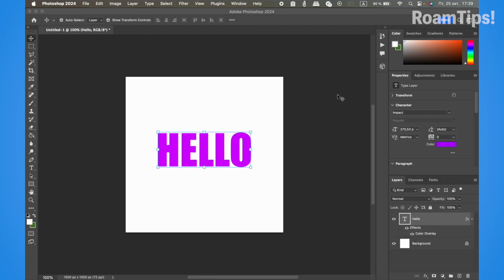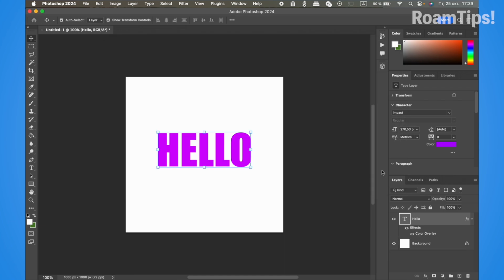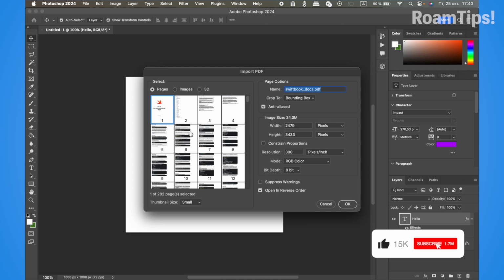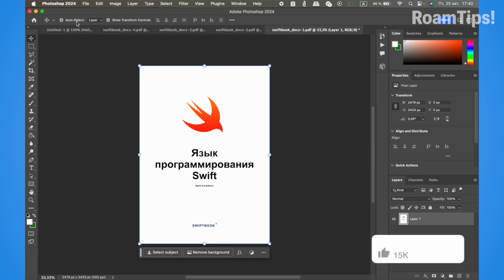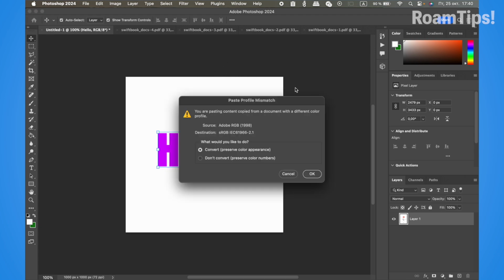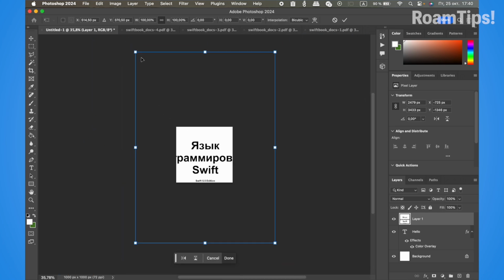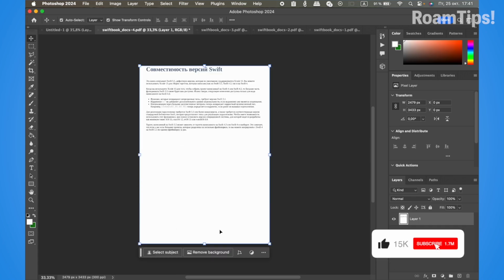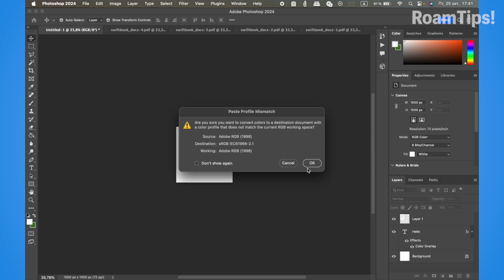How To Import PDF in Photoshop (Step By Step) | 2024 Tutorial